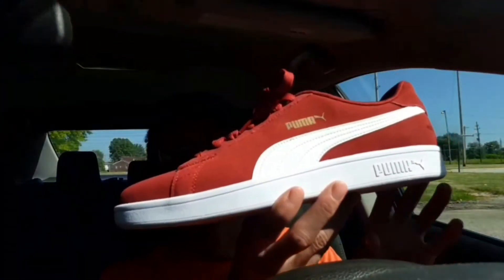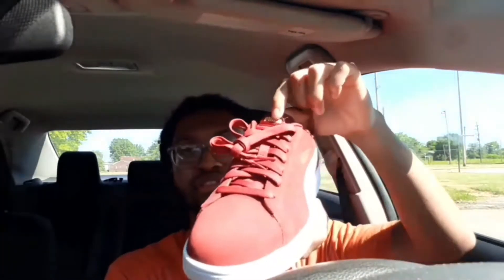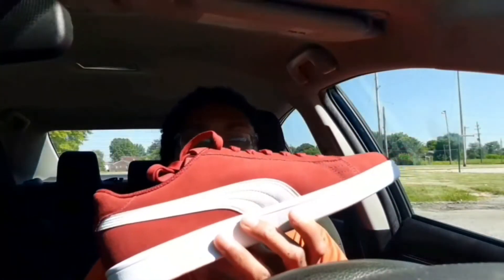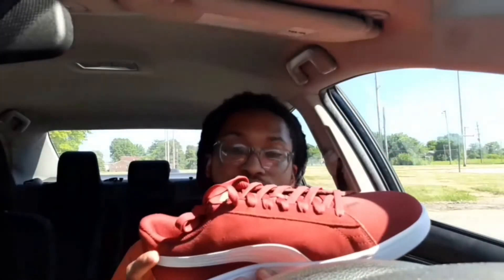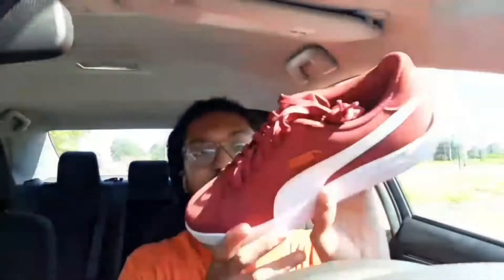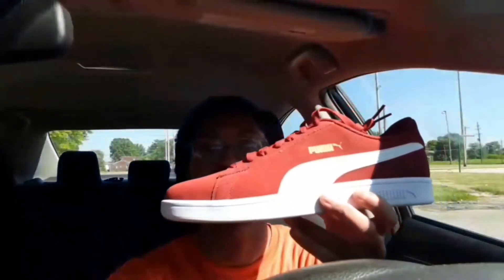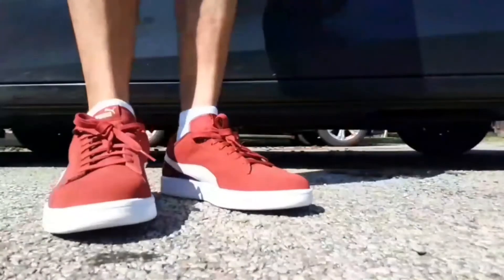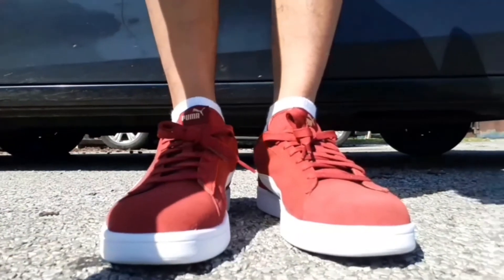Puma Smash V2 Rhubarb Review And On Feet